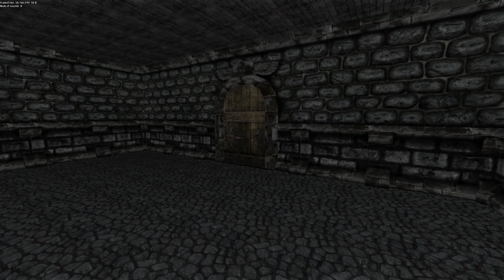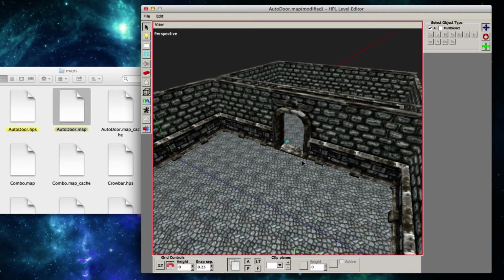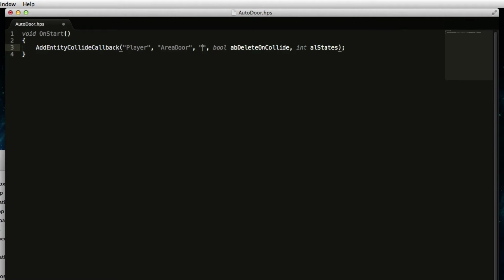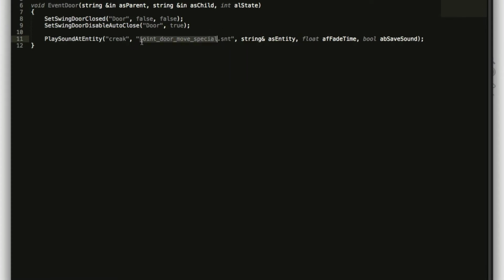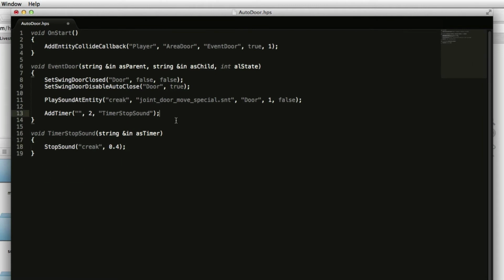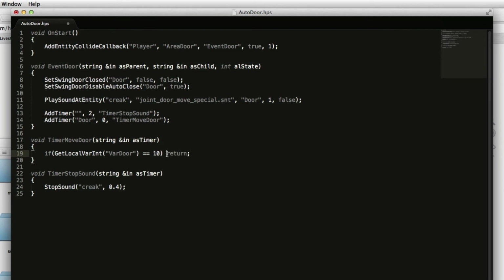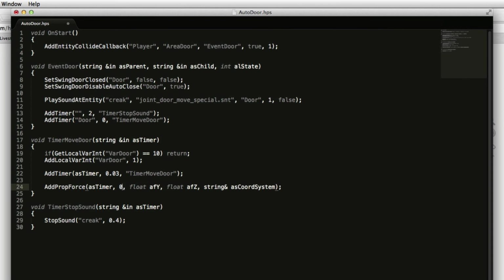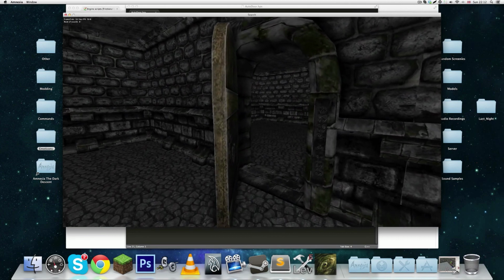[Tutorial] Amnesia - Automatically Open Doors with Script [HD]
So this tutorial is about how you can open doors in your level using scripting, so you can make a creepy atmosphere where a distant door opens, or quickly opens in front of the player. There's a lot you can do with doors opening automatically, so go ahead and use it where needed. Enjoy!

All script used in this video ➤

Epic music by Sim Gretina ➤